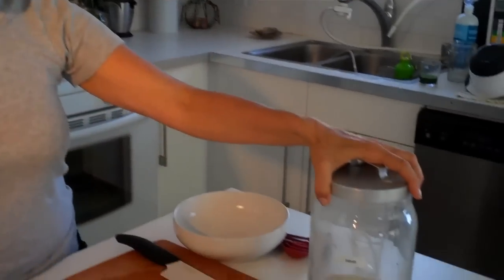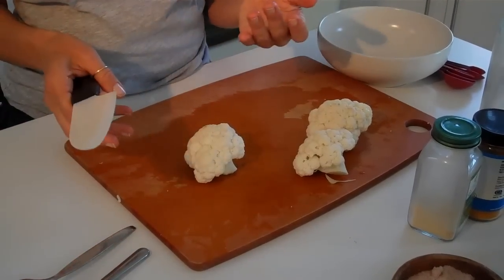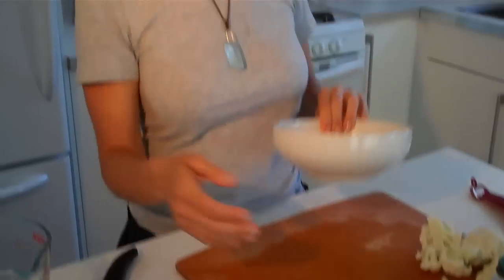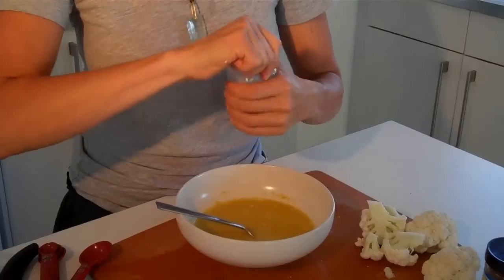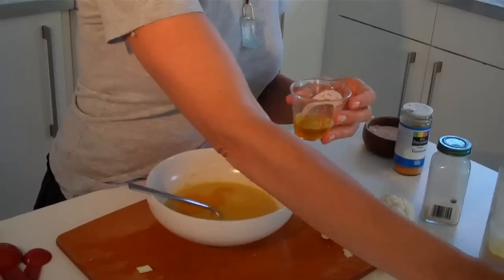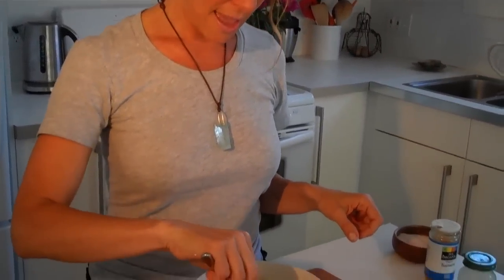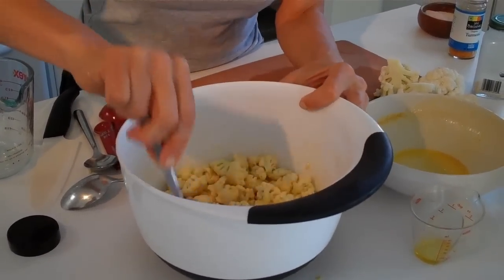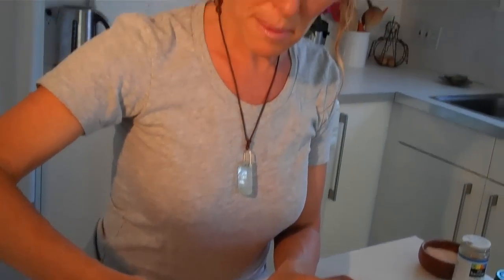cauliflower popcorn | dara dubinet